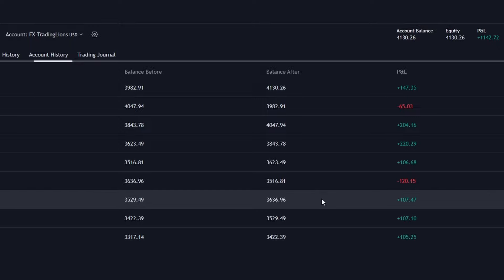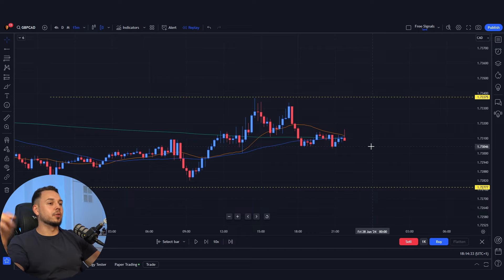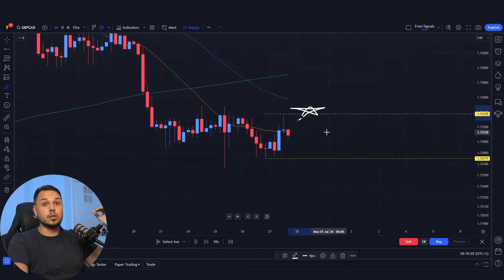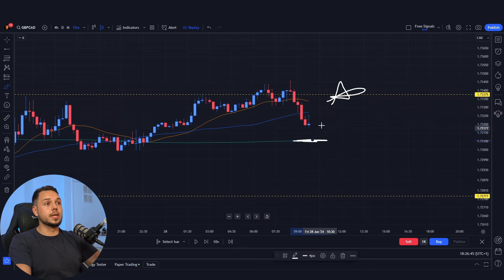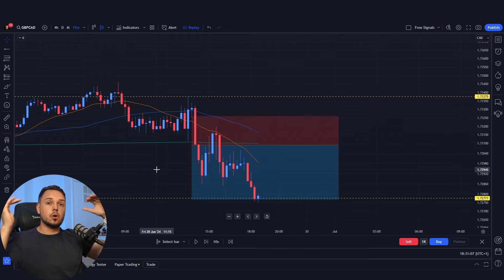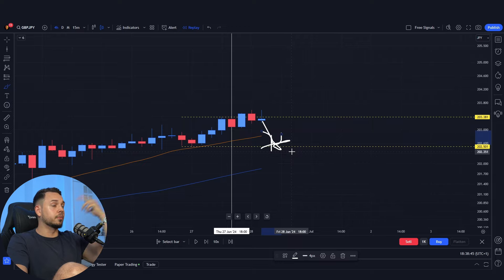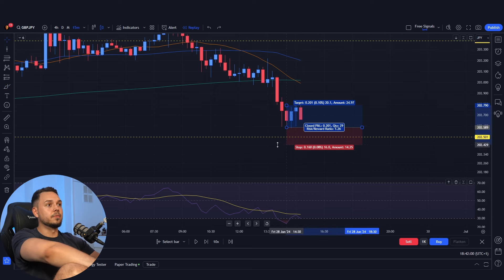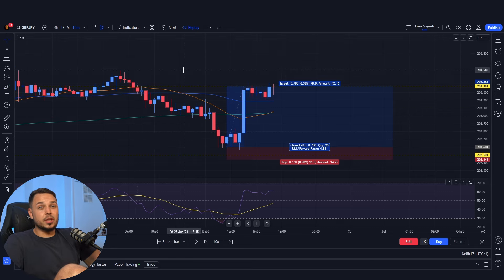My Easy & Best 20 Pips a Day Forex Strategy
In today's trading video, I'll show you a incredibly easy day trading strategy to capture 20 pips per day in the forex market. This 20 pips per day trading strategy leverages the power of the Simple Moving Averages (SMA) and the daily high and low trading strategy. It's an effective approach for any time frame, making it versatile for traders of all experience levels. While 20 pips per day might seem modest, this strategy, when executed correctly, can be highly profitable. Join us to learn this simple yet powerful trading strategy and take your trading to the next level.

Take all of my videos as my own opinion, as entertainment, and at your own risk. I assume no responsibility or liability for any errors or omissions in the content of this channel. Any action you take on the information in this video is strictly at your own risk. We, therefore, recommend that you contact a personal financial advisor before carrying out specific transactions and investments.